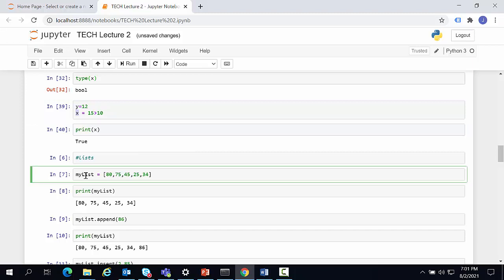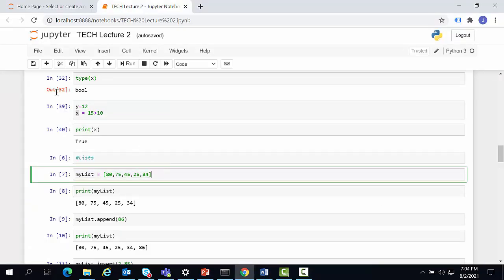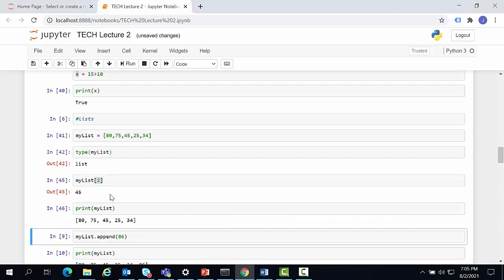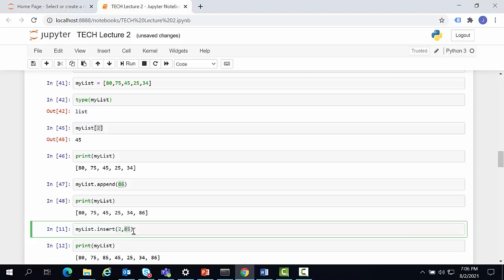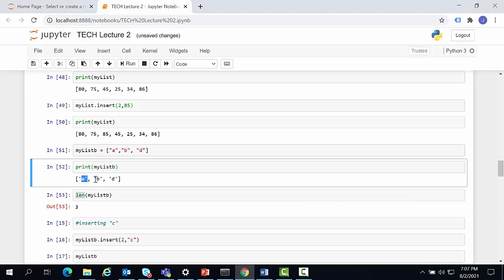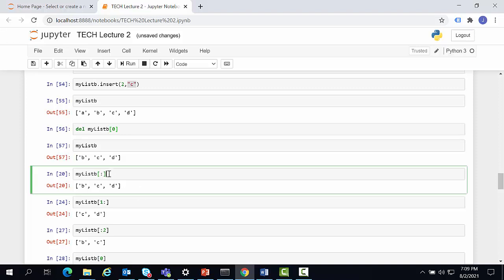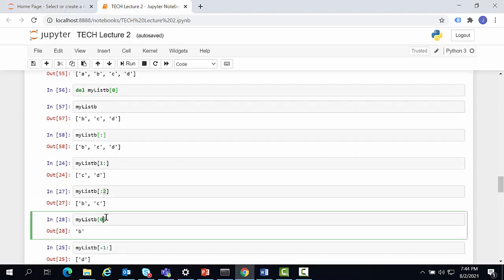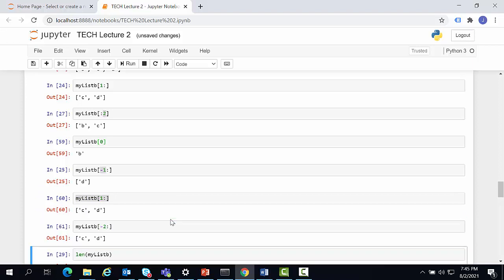Lesson 8-4 Lists (10 min)